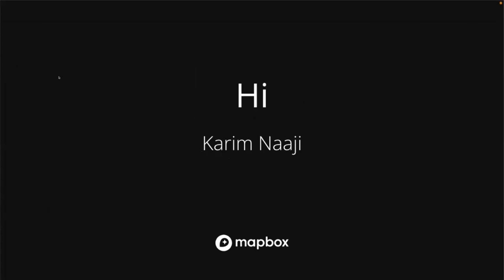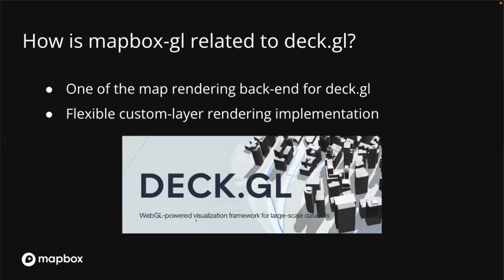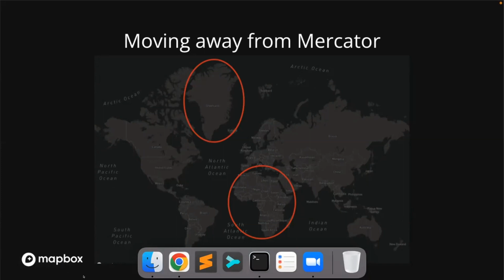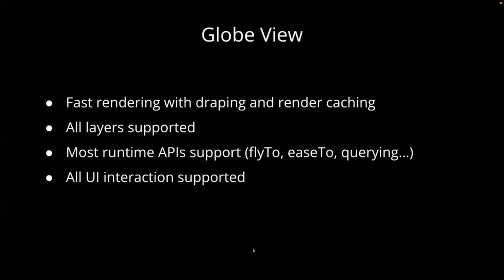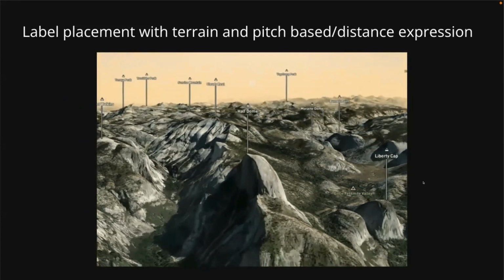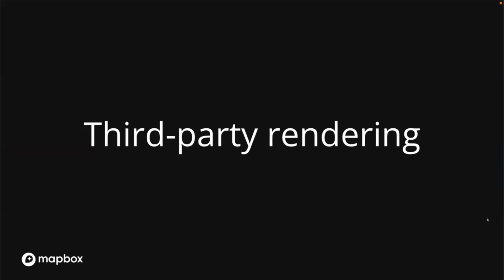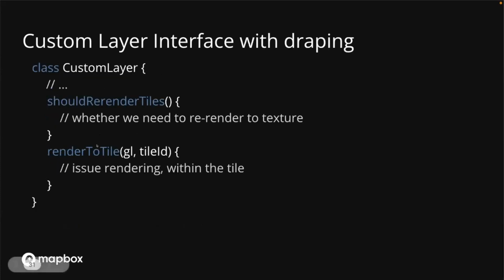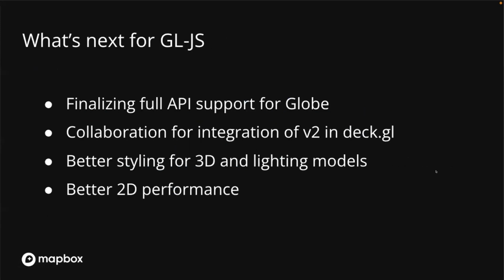Leveraging Mapbox GL JS v2